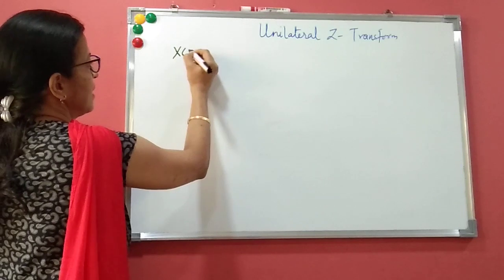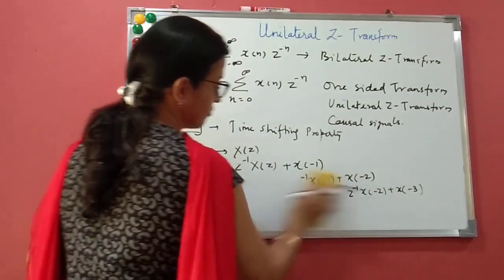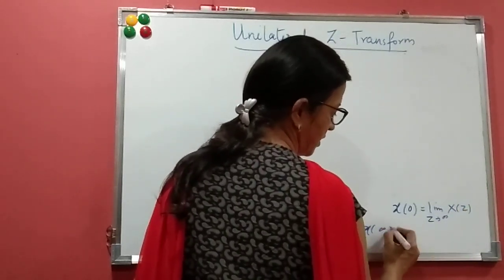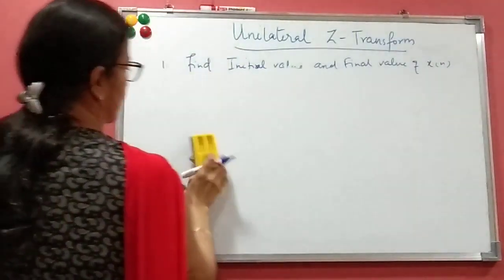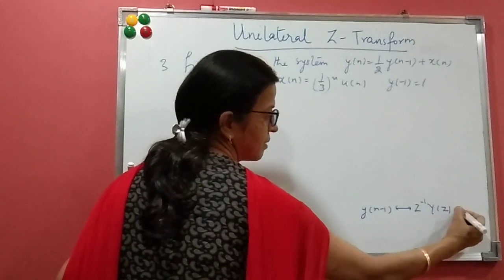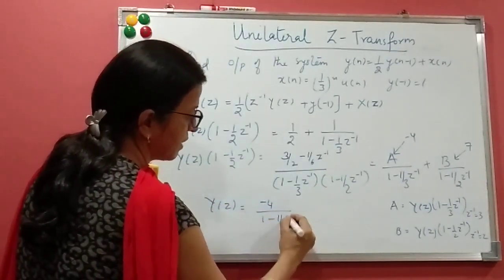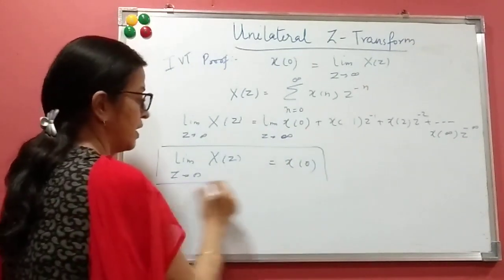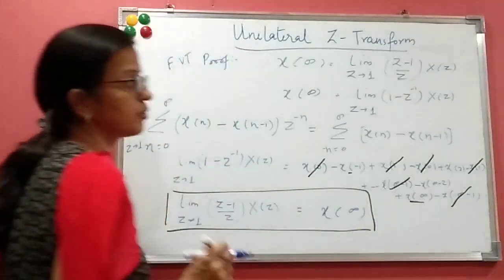Unilateral Z Transform